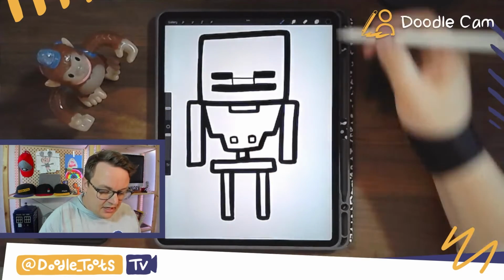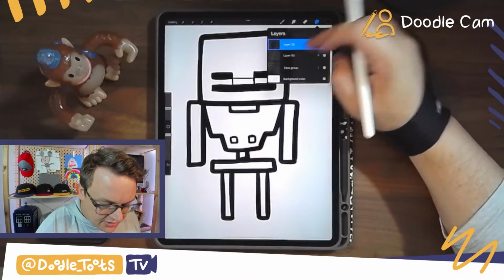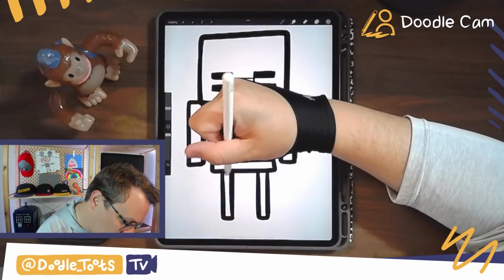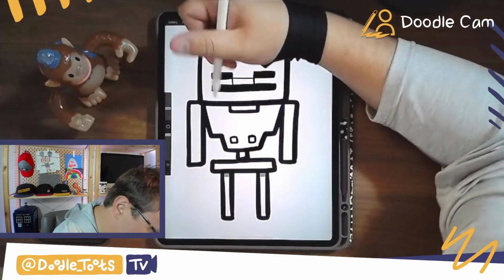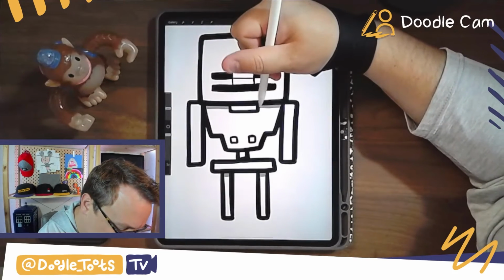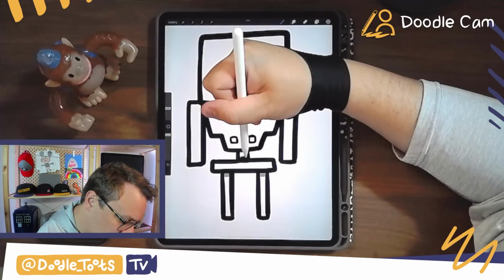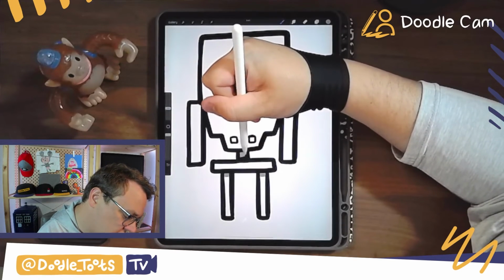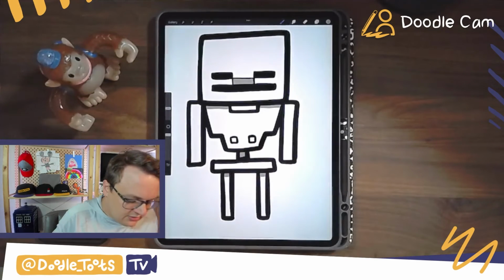How to draw a simple Minecraft Skeleton (Gaming Drawing Series)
Shhh! Do you hear bones rattling?!?

As part of the DoodleToots TV Gaming Drawing Series, we learn how to draw a cute little skeleton mob from the popular game, Minecraft. Designed for kids learning to draw, this video shows you step by step how to draw the outline of the skeleton, including it's arms, legs, and chest. Then we take 2 shades of grey and color it all in! This is a great way to get started drawing Minecraft characters without having to understand 3D objects! Thanks for stopping by to draw and color with DoodleToots!

Music Attribution:
Intro/Outro music by matsteiner-music